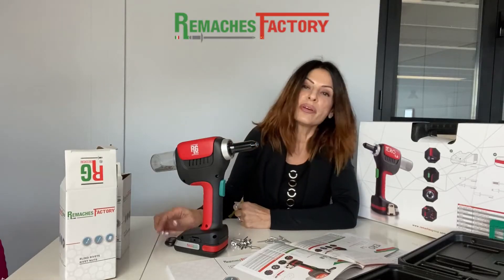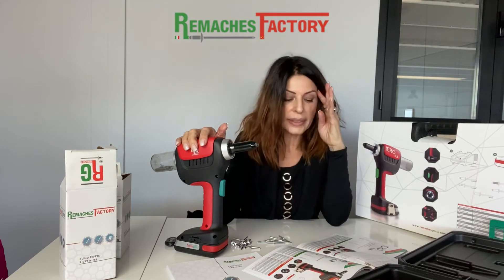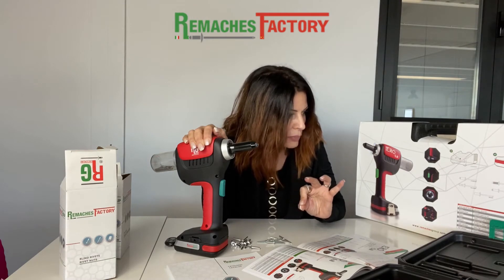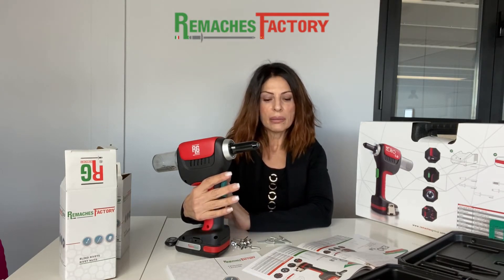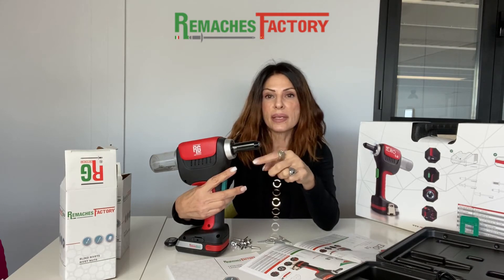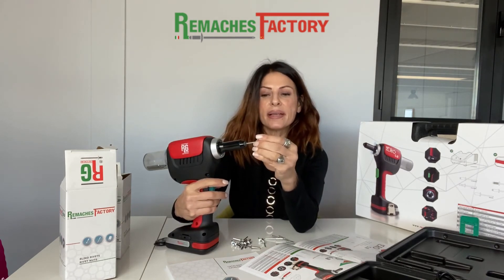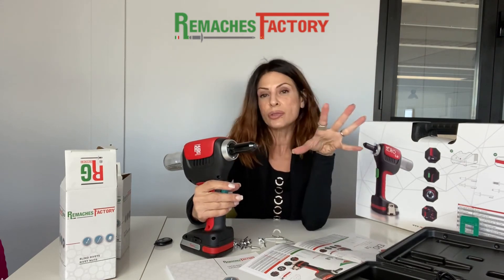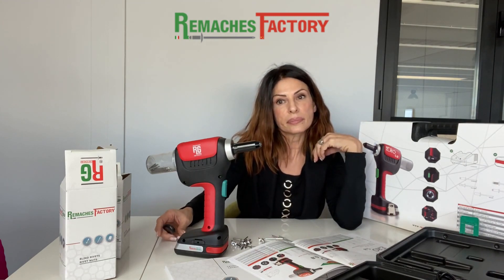Description of Battery Tool IERO 5,0/ REMACHES FACTORY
Iero Battery tool 5.0 is distributed by Remaches Factory.
Efficient and reliable is suitable for all kind of standard Rivets from diameter 2.4mm up to 5.0 mm.